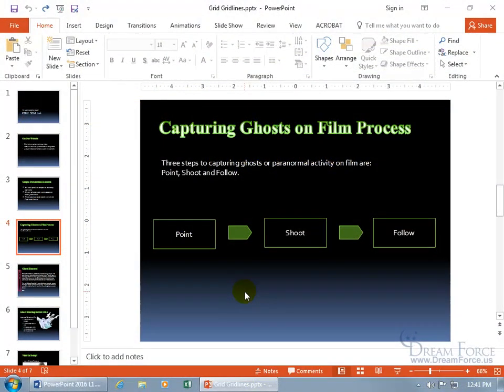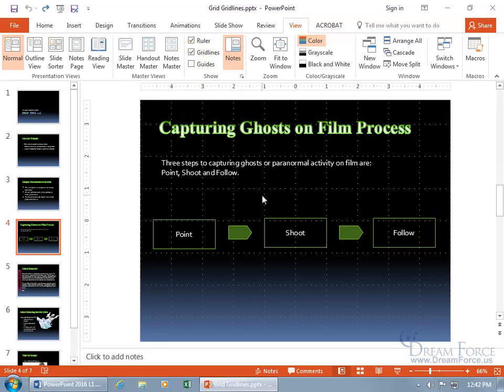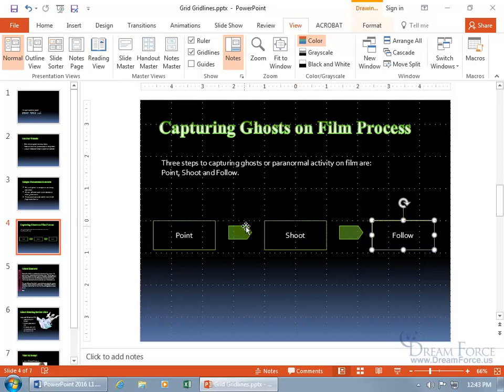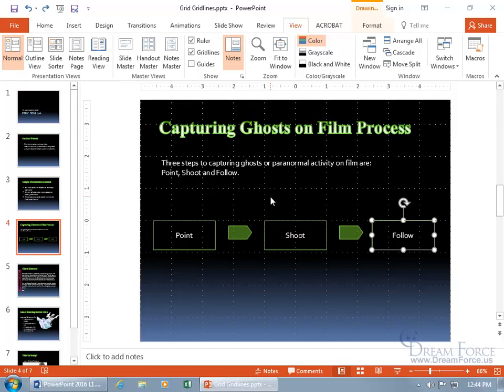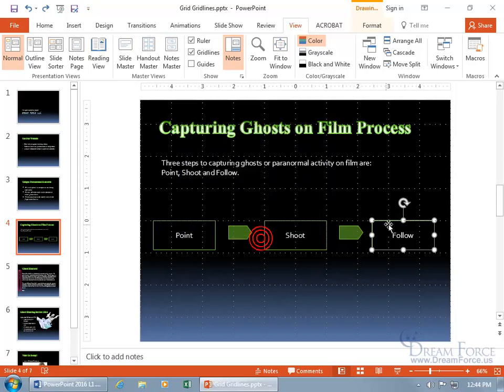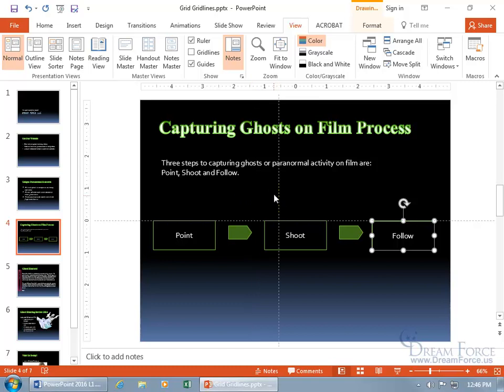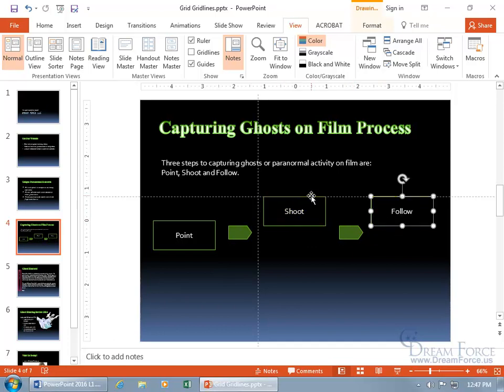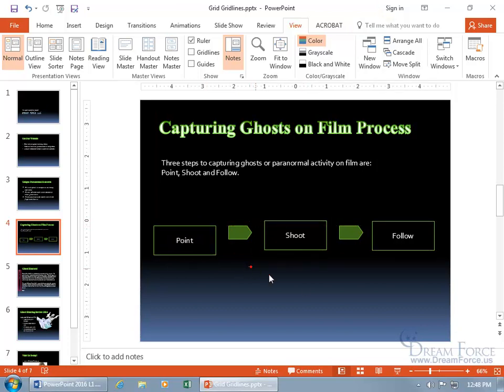Microsoft PowerPoint 2016: Gridlines and Guides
Microsoft PowerPoint 2016 training video on how to view and use the Gridlines and Guides to help align, or position your objects including: shapes, pictures and images.